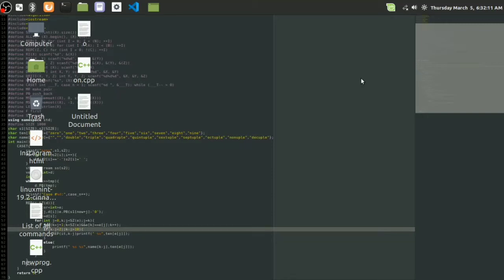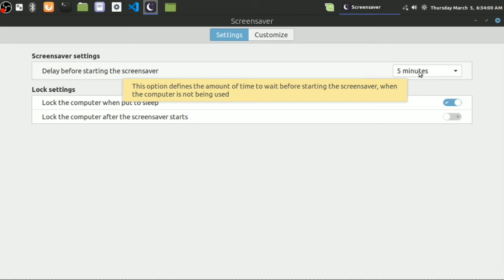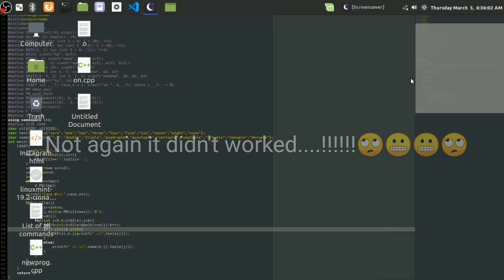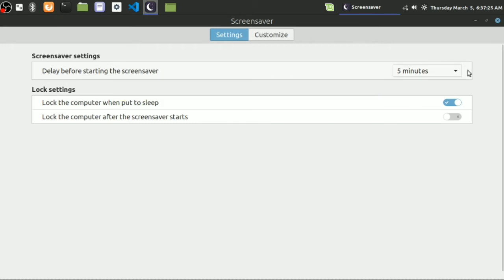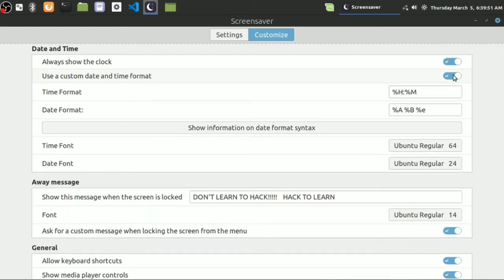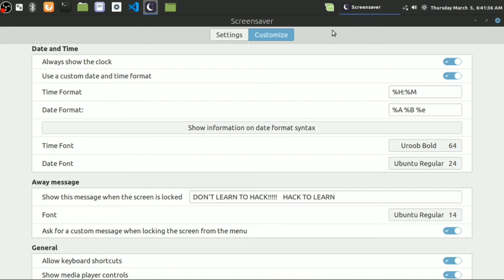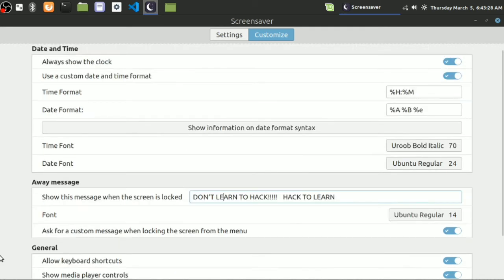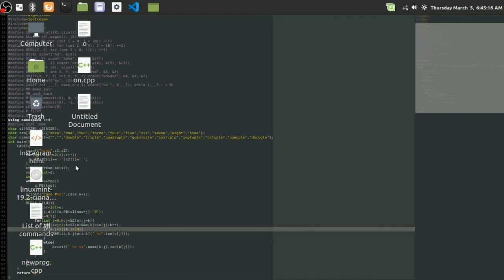How to customize the screensaver in linux mint operating system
Hey there, today I will be showing you how to customize your screensaver in Linux mint operating system.
Also, if you hear any background noise then just ignore it. !
This is due to some errors occurred while recording. 🙄️😑️😐️😌️